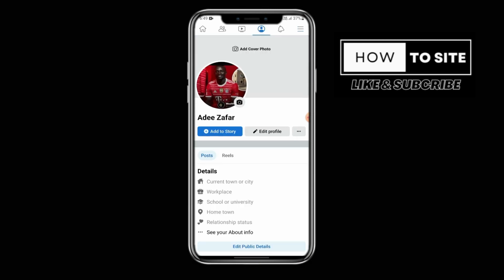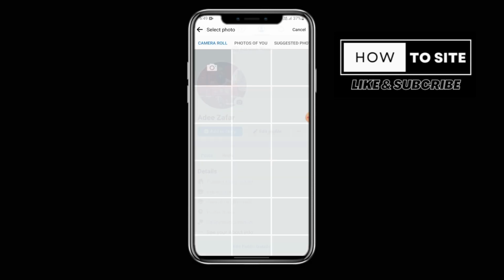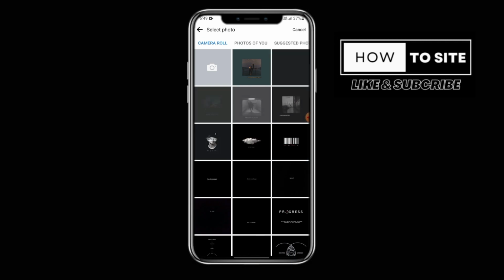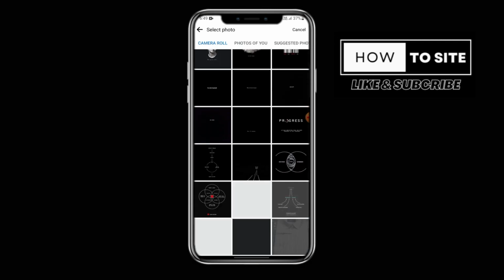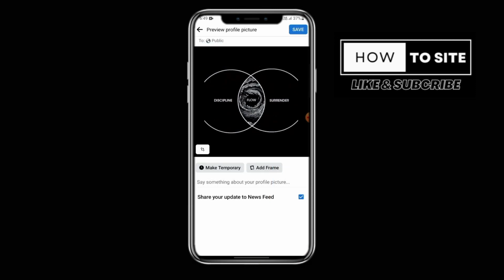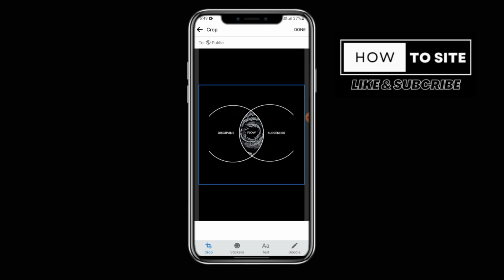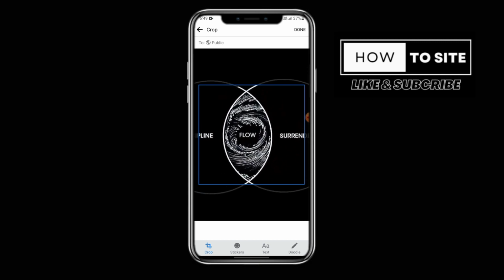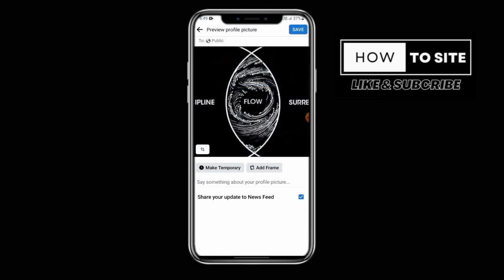How to Change Facebook Profile Photo Without Notifying (2023)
How to change Facebook profile photo without notifying UPDATED.

 In this video, we note you How to change Facebook profile photo without notifying easily! View this video unless the end to have a complete idea on How to change Facebook profile photo without notifying .